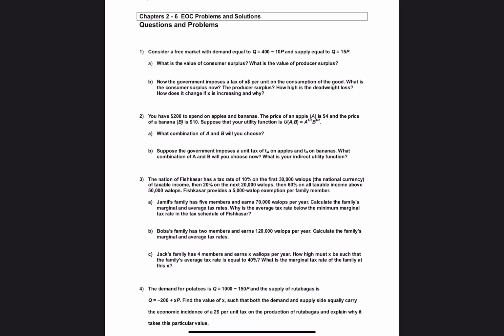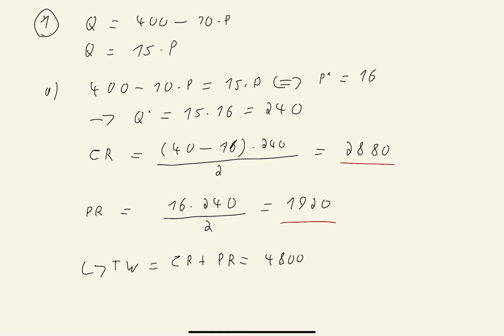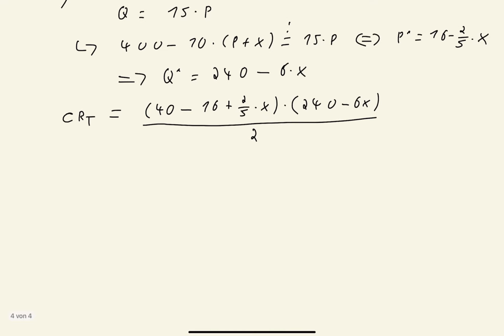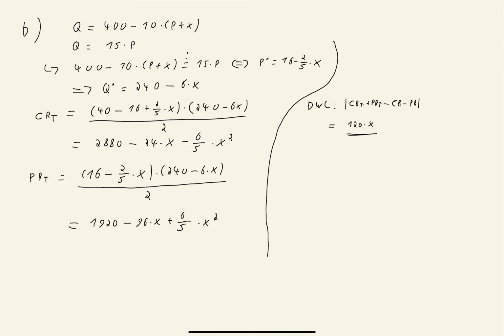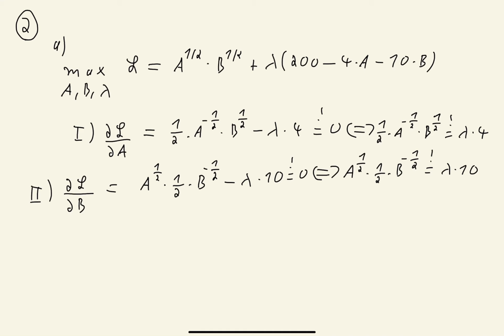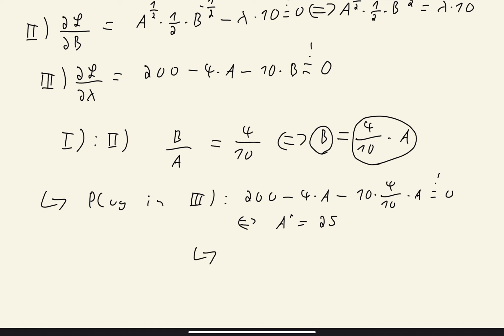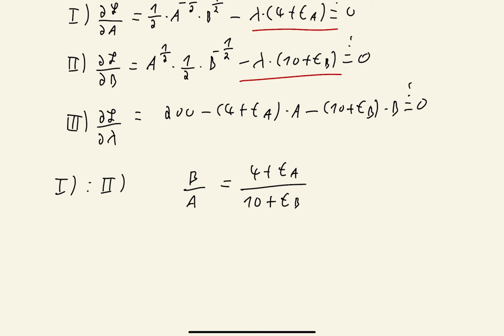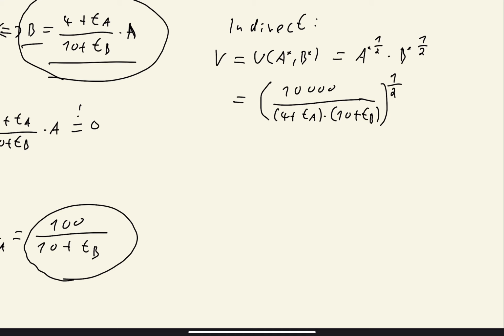Taxation & Redistribution - Problem Set 7 - Exercises 1+2